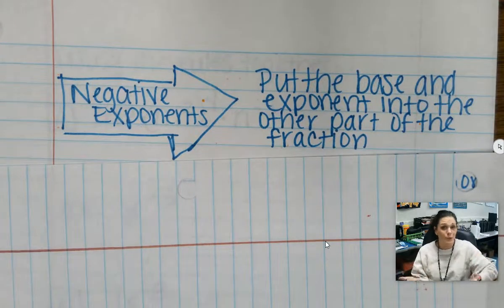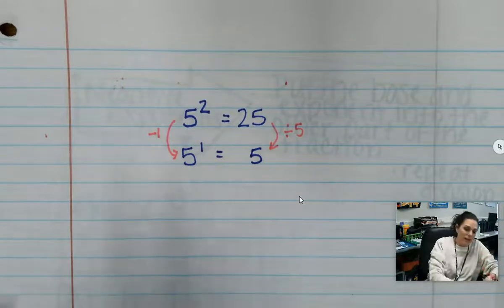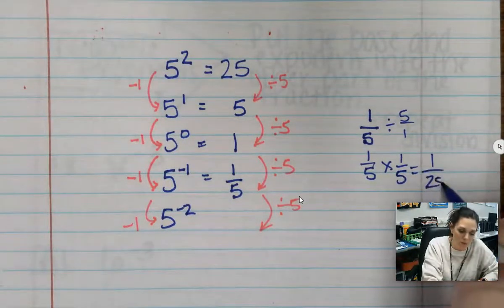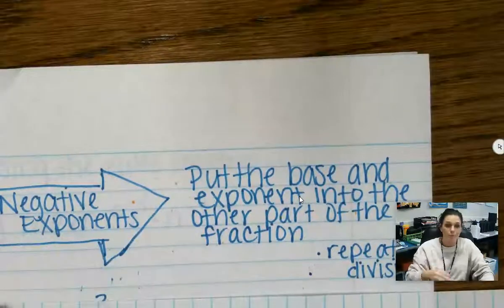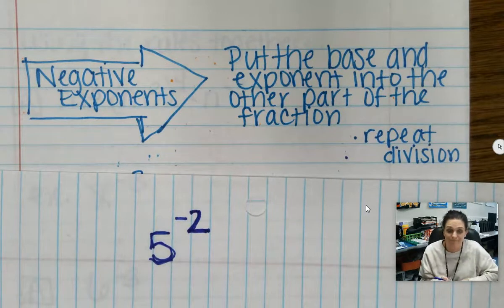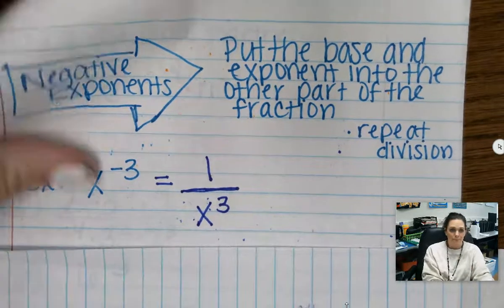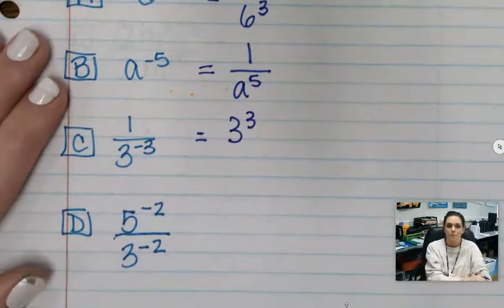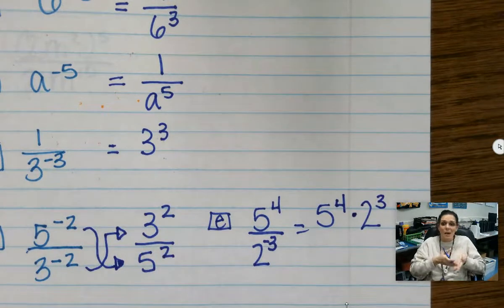Exponents: Negative Exponents